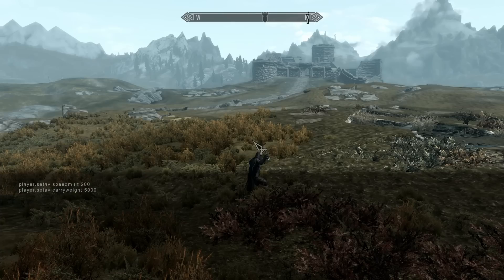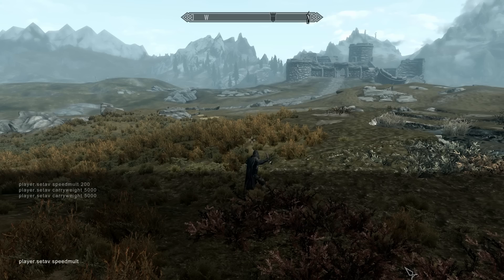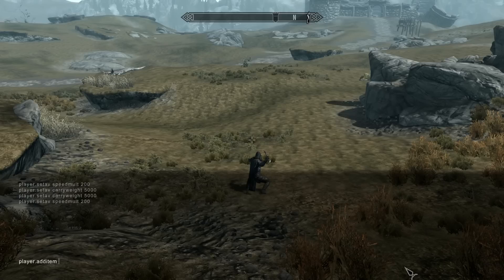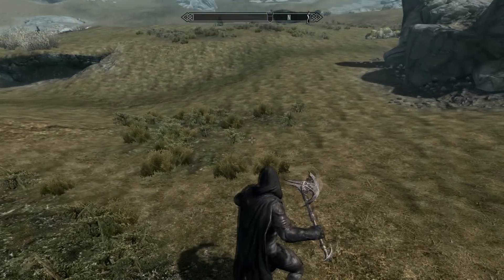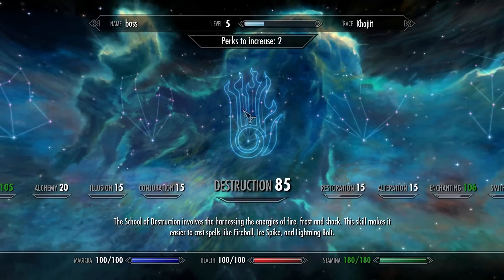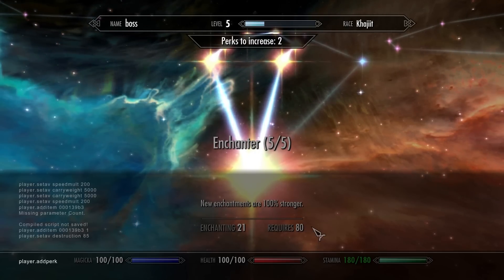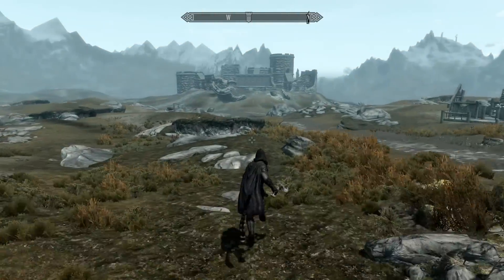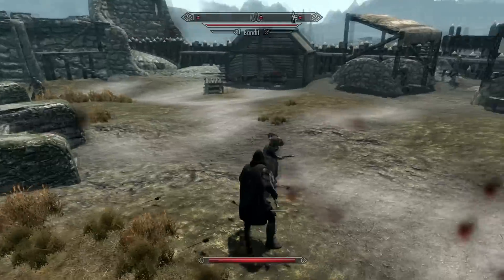Skyrim(PC) cheat code walk through! (item,speed,carry,and other cheats!)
These are the two websites that i mention in my video!